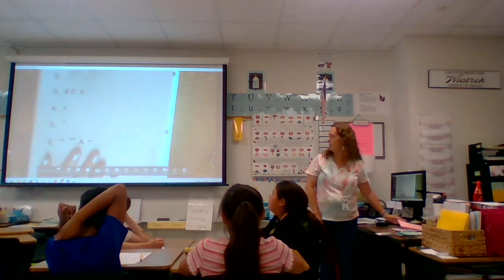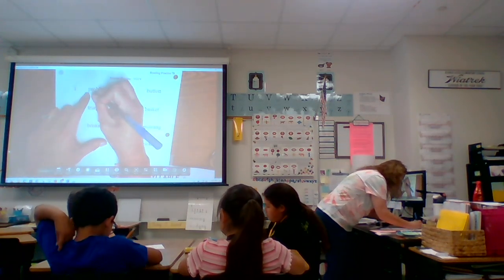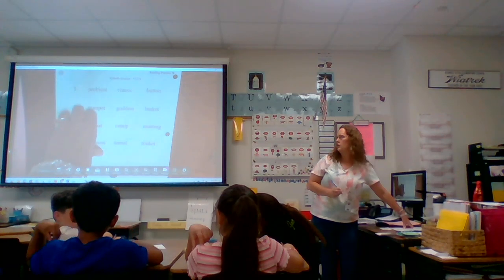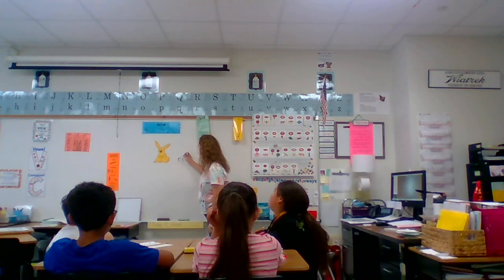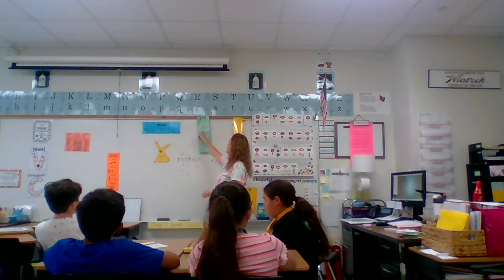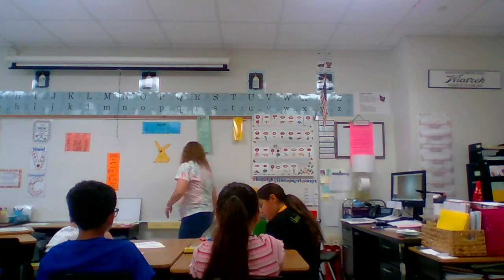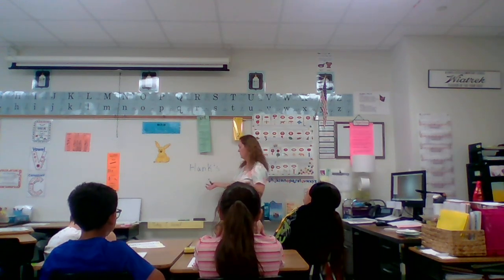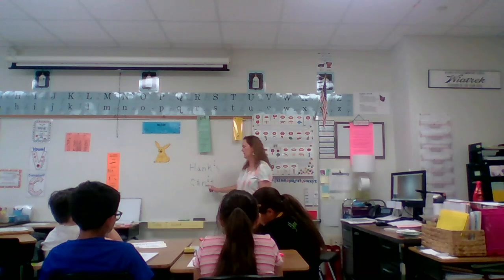Video 3 Concept 52 Day 4